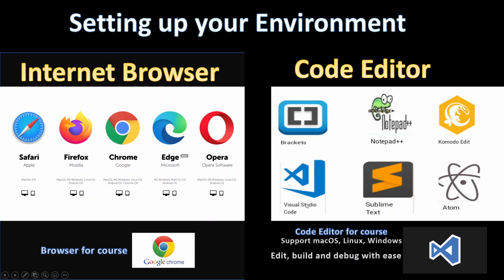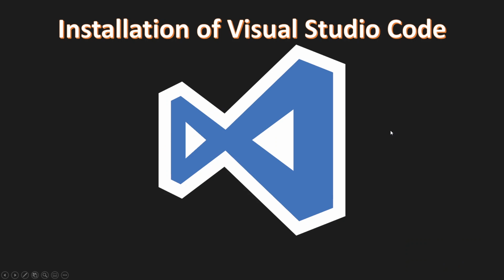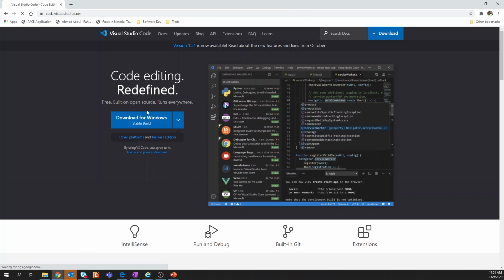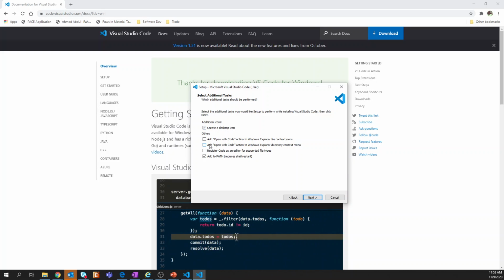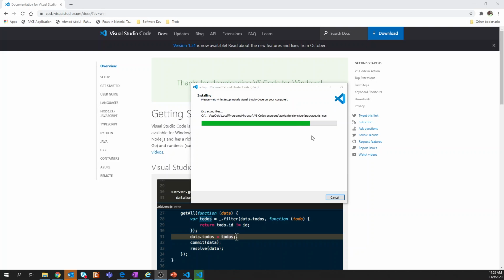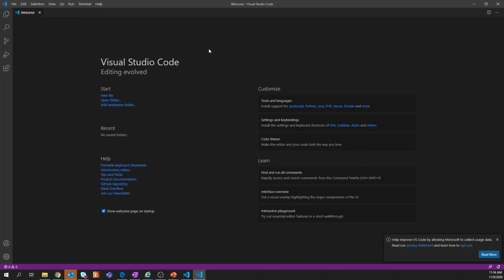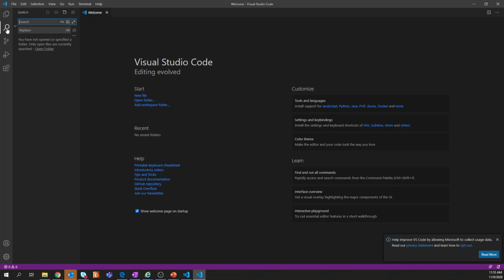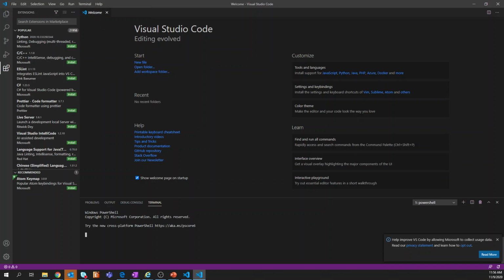2. Setting Up Your Coding Environment